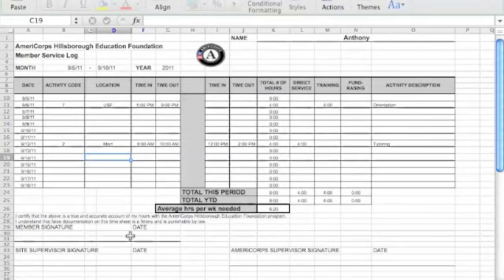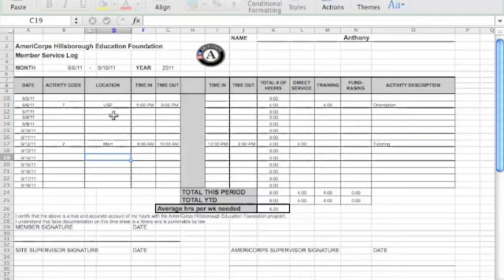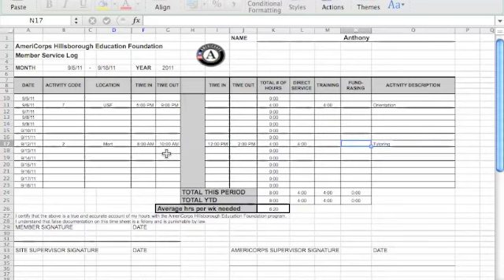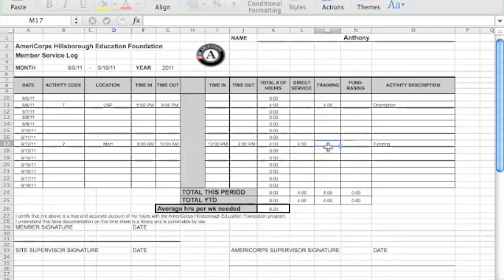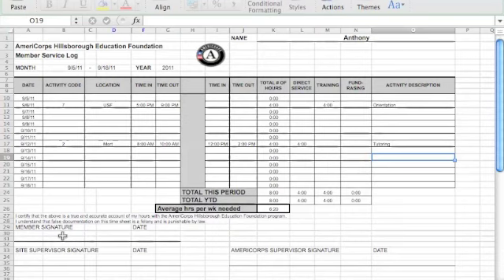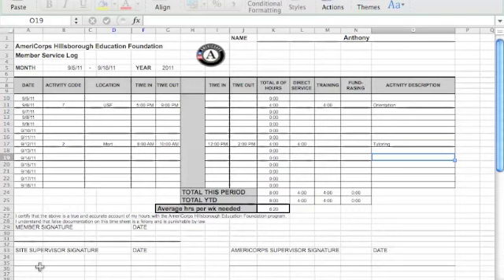AmeriCorps Timesheets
Brief tutorial for USF students to complete the 2011 AmeriCorps timesheet.